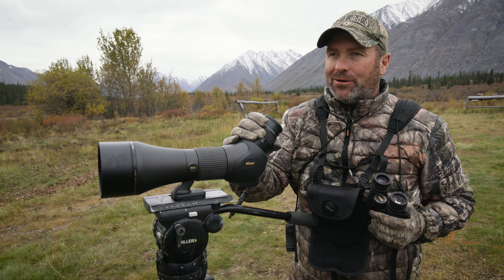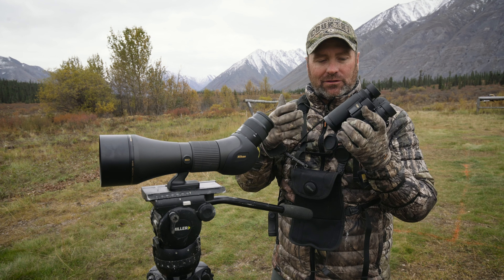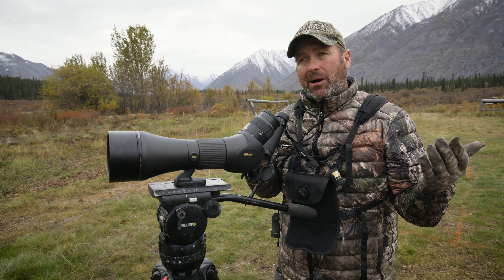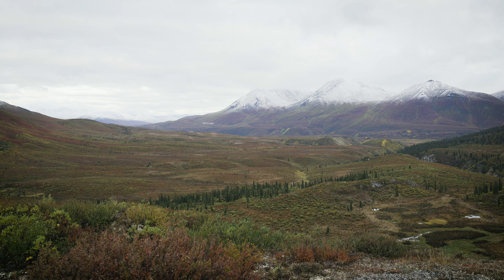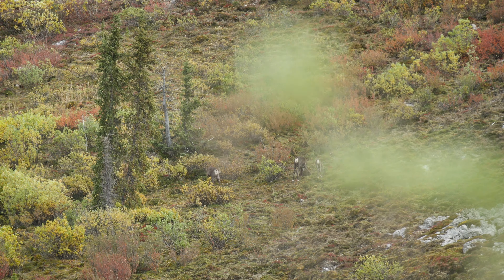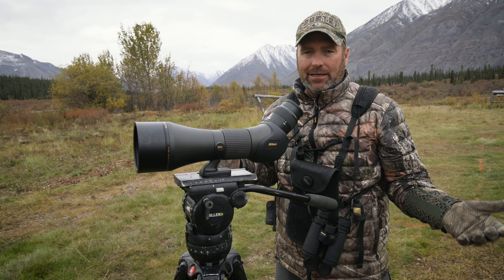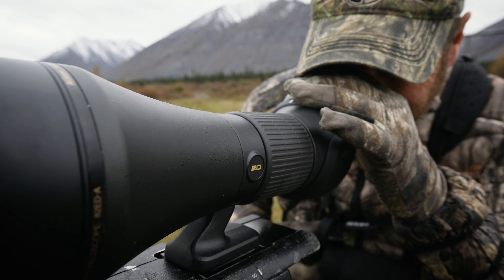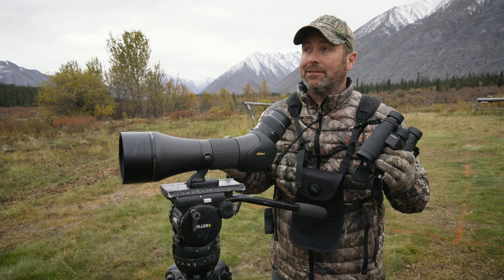Optics for Mountain Hunts | Pat's Tips in the Field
Having quality optics is an absolute must in the mountains. Pat goes over his optics system during a sheep and caribou hunt in the Northwest Territories. You don't want to be without great glass!

Learn more about Pat and Nicole, and see more great content: drivenhunter.com